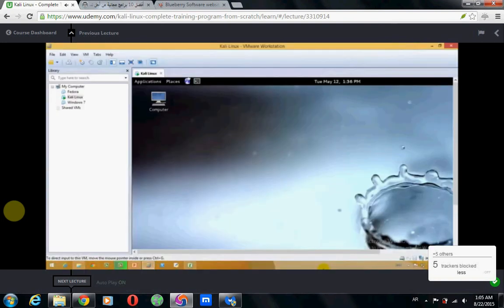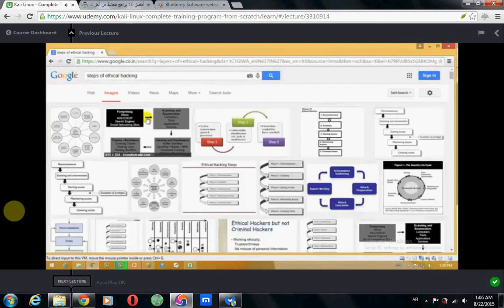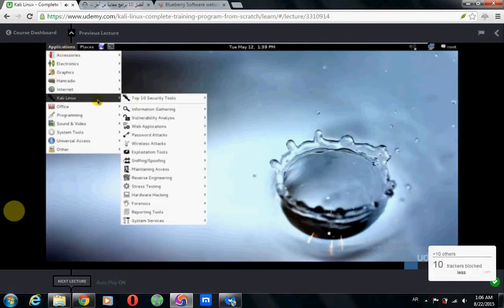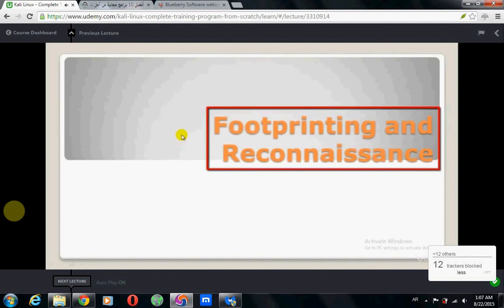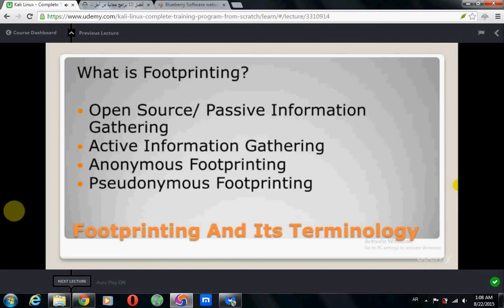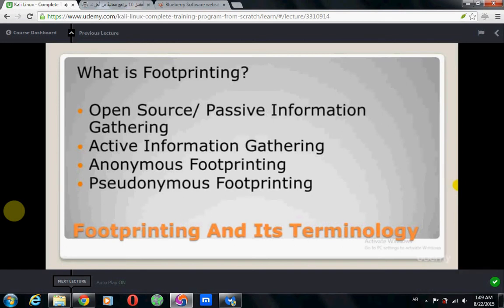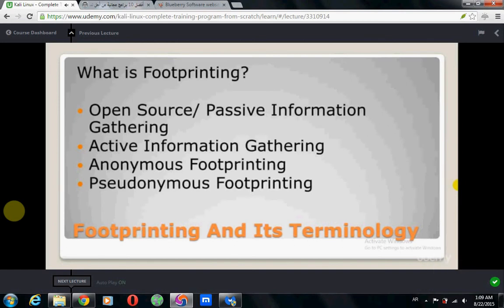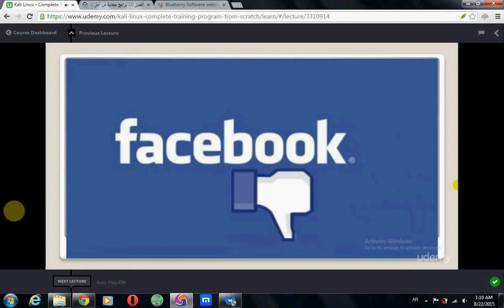Lecture 10: What is Footprinting